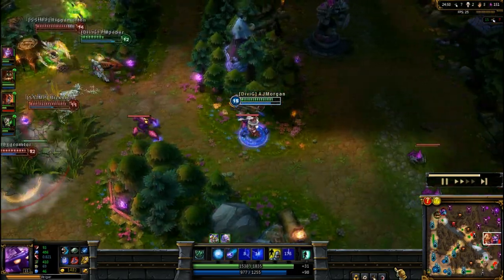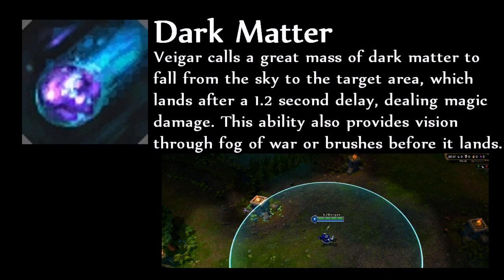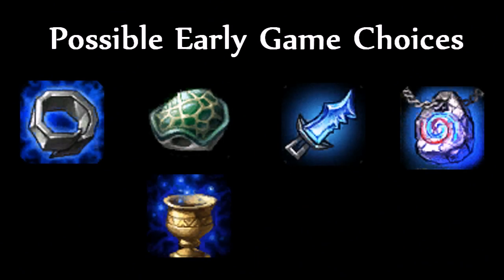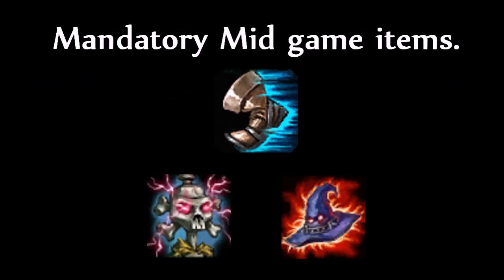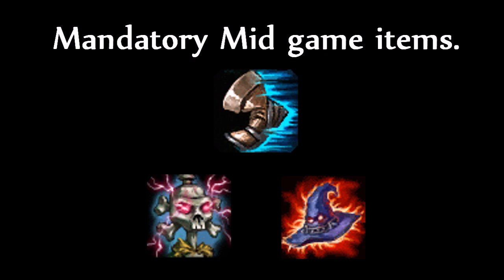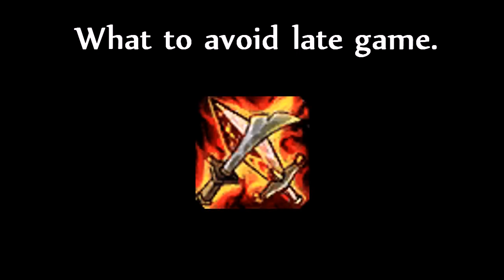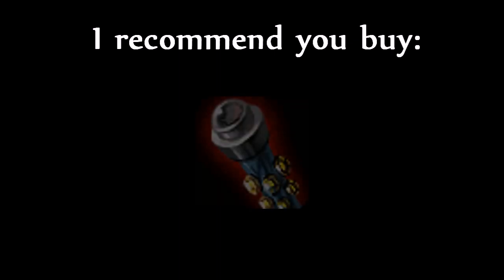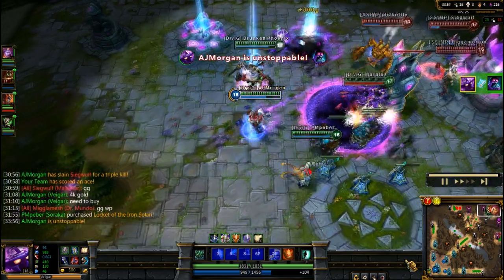League of Legends Guides - Veigar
My first ever video guide, this took ages but I enjoyed it and I think it came out ok.

Basic information: 0:15
Abilities: 1:00
Item builds / early game choices: 2:55
Mandatory mid game items: 4:32
Late game items: 6:43
The Combo: 9:25
When to pick veigar: 10:33
Skill order: 12:11
Quick conclusion (aka TL;DW): 13:21